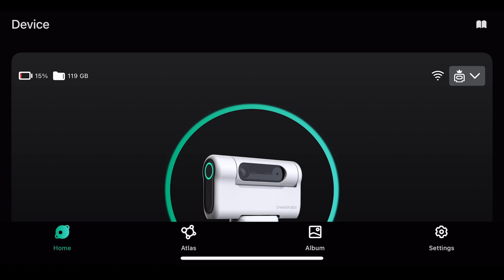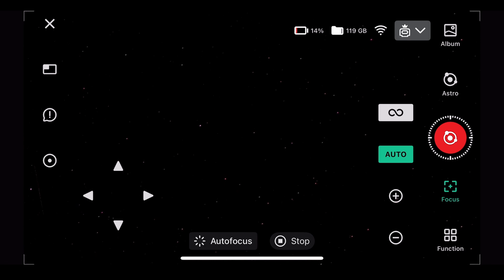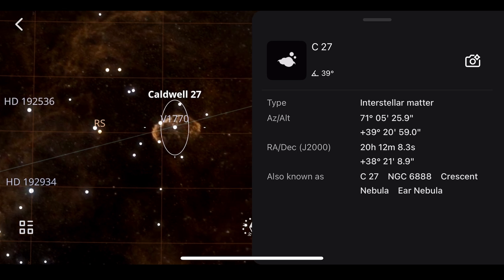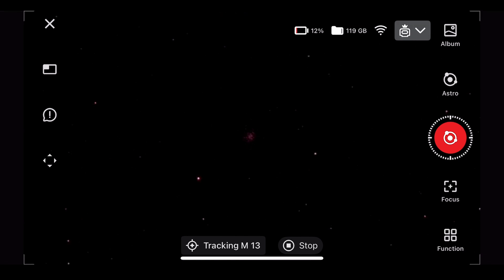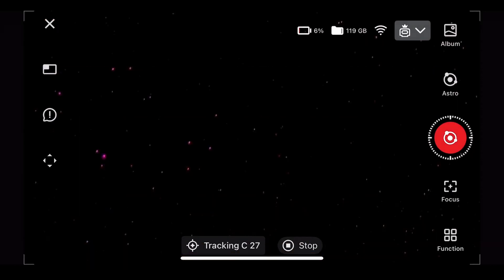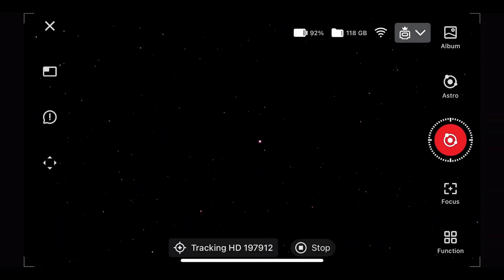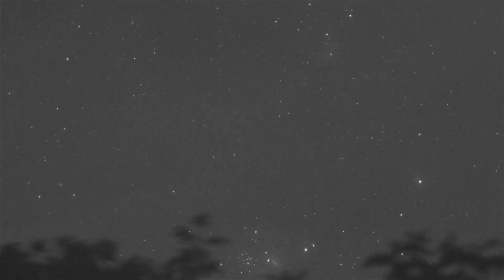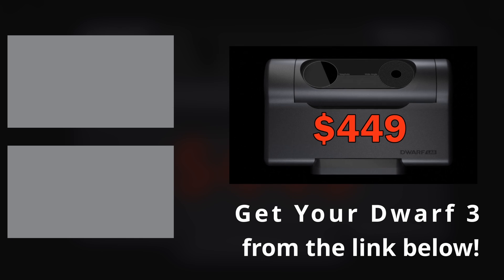Sky Atlas Walkthrough for the Dwarf 3 Smart telescopes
With the Dwarf 3 immient release DwarfLabs has been hard at work developing an improved Sky Atlas for the Dwarf App. This atlas works for both the Dwarf II and Dwarf 3 (and I'm assuming Dwarf 4, 5, 6, when they eventually get released in the years to come) in order to find targets in the night sky and automatically have the small smart telescopes goto those targets and start imaging, which really makes the whole process a lot more fun and enjoyable for those new to astronomy and astrophotography!

Chapters:
0:00 DwarfLabs Updated Atlas
1:15 Dwarf Telescope Setup
3:00 How to Use a Sky Atlas
5:30 Imaging M13 Herculus Globular Cluster
6:15 How to find the Cresent Nebula in Cygnus
7:57 How to Support an Astronomer
8:19 Imaging the Witch Broom Nebula
9:36 Don't attempt to image too low in the sky
10:44 Astrophotography is 75% processing skills!
12:34 Please buy a Dwarf 3